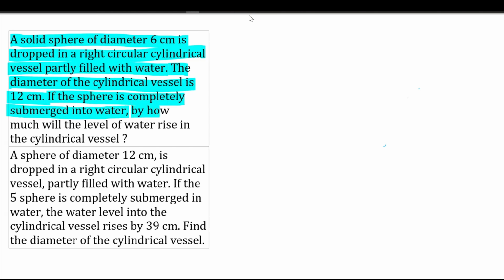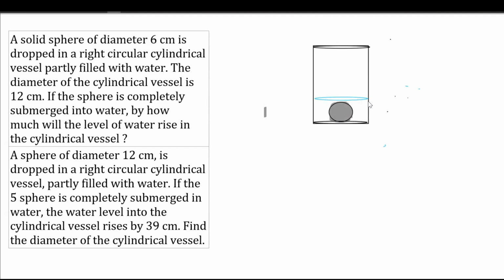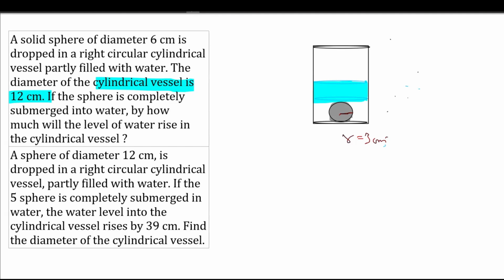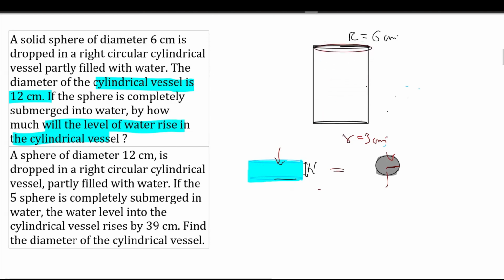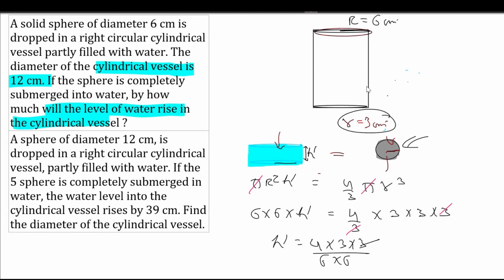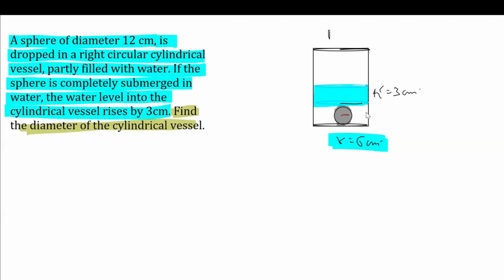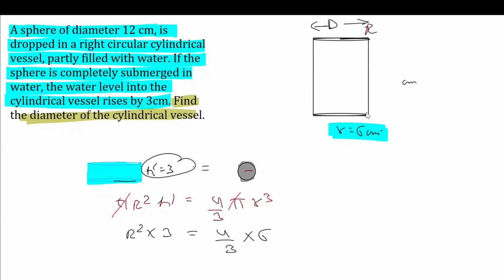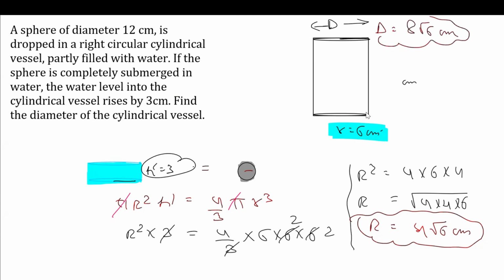How much will the level of water rise in the cylindrical vessel ?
A solid sphere of diameter 6 cm is dropped in a right circular cylindrical vessel partly filled with water. The diameter of the cylindrical vessel is 12 cm. If the sphere is completely submerged into water, by how
much will the level of water rise in the cylindrical vessel ?

A sphere of diameter 12 cm, is dropped in a right circular cylindrical vessel, partly filled with water. If the sphere is completely submerged in water, the water level into the cylindrical vessel rises by 3cm. Find the diameter of the cylindrical vessel.